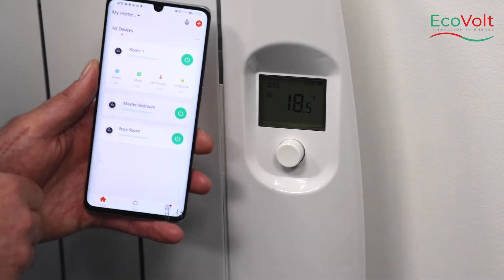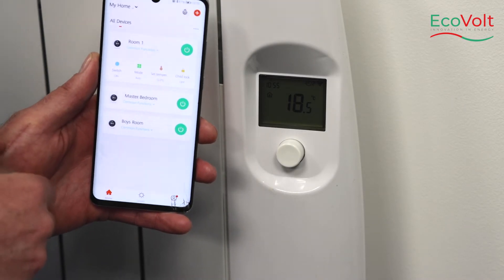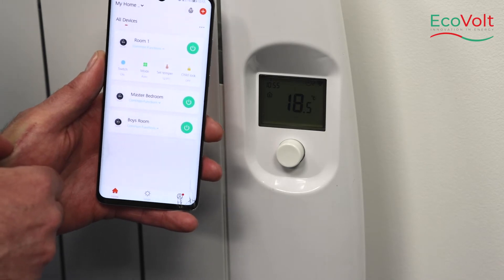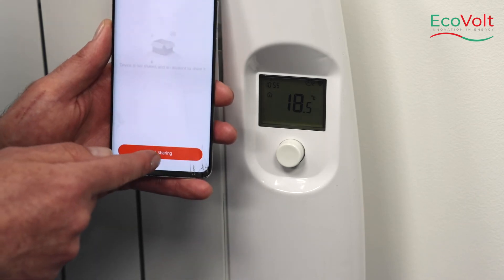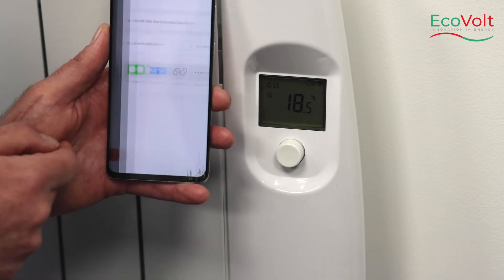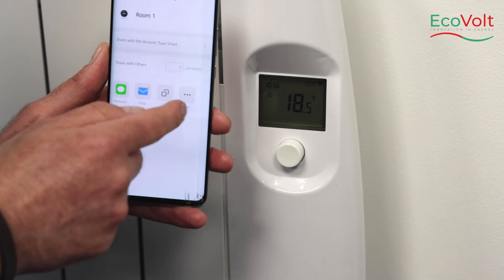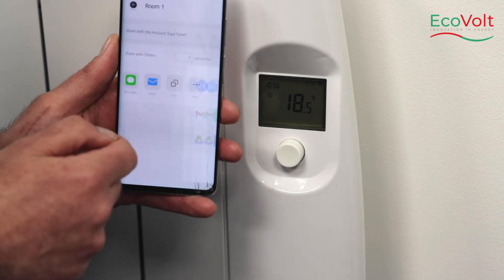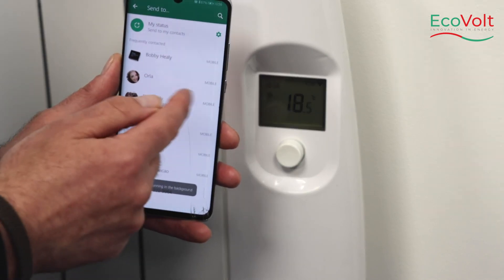How to share your EVRad between household members on Tuya App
In this video you will learn how to share your EVRad between household members on Tuya App.